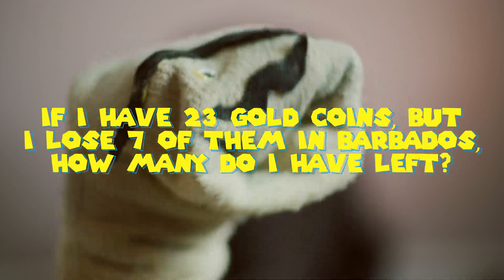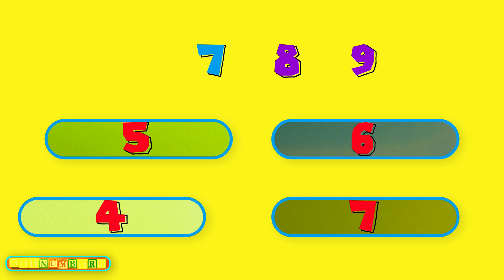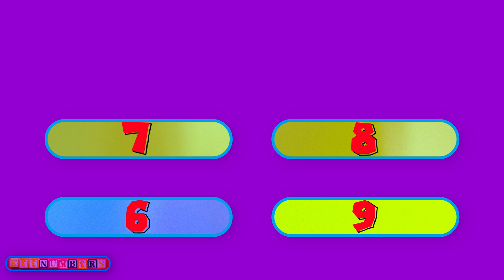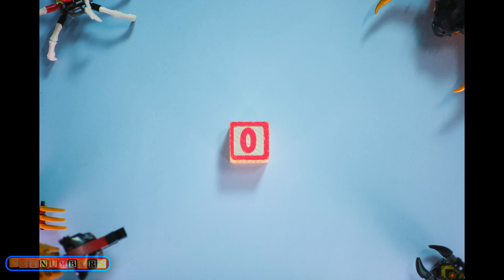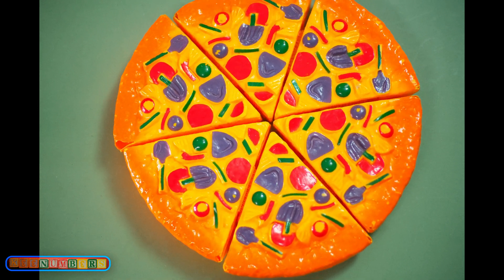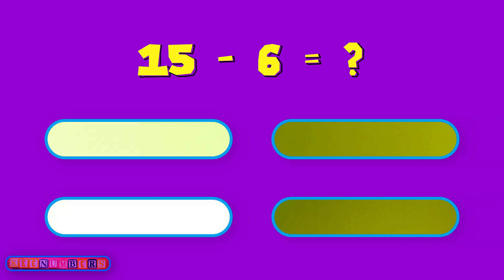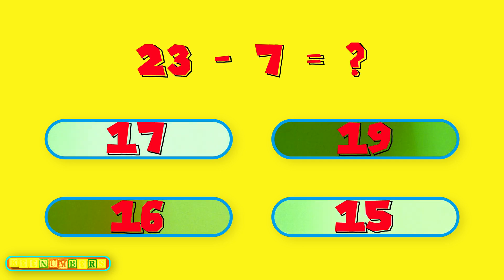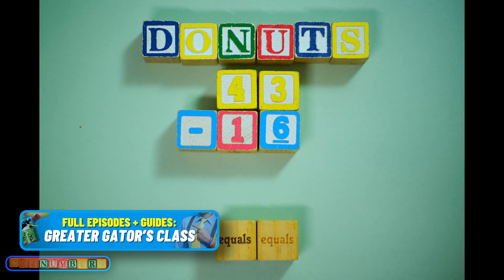6 Subtraction Quiz Exercises for Kids | 1st & 2nd Grade Math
0:20 easy
1:32 toy bricks
2:08 pizza
3:53 PSam
4:35 (Greater Gator’s Class) donuts

Unlike the companion addition quiz video, this will actually be more suitable for younger students. But, I will try to make it challenging. For those who need more reps with subtraction, this is their ticket. Buckle up.

Mom/Dad/Uncle Bob, access full-length (NEW) episodes early + download guides (those newfangled academia folks call “curriculum”) and other bonuses like community challenges - join the Greater Gator's class
Job 38:4-5